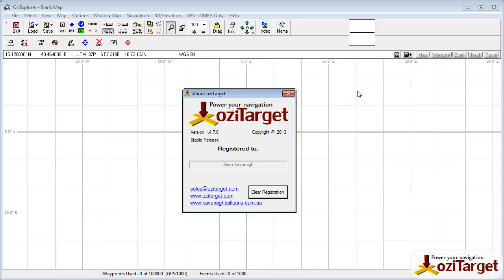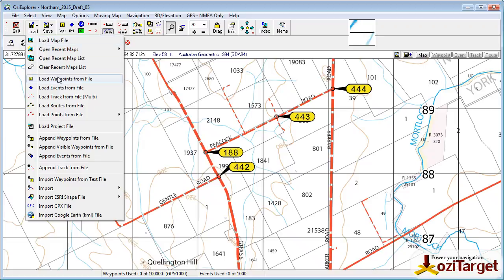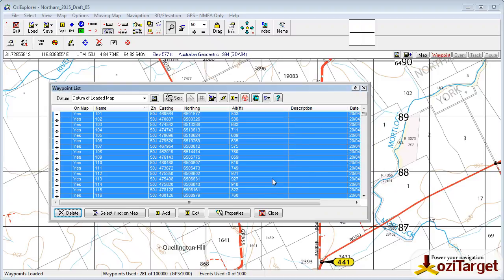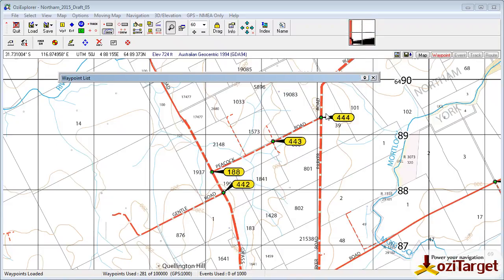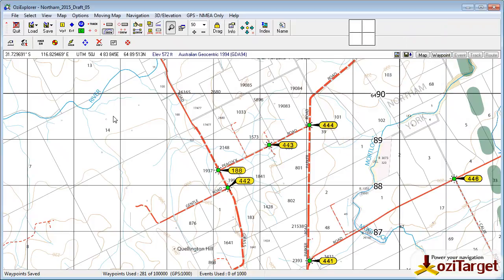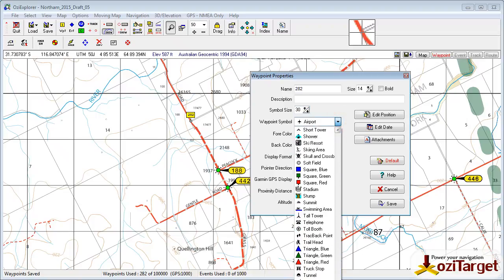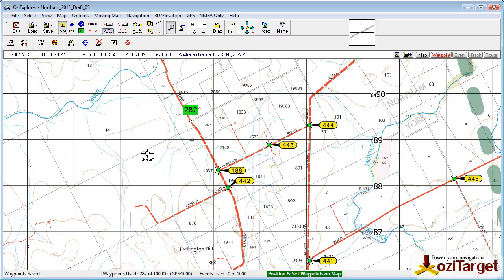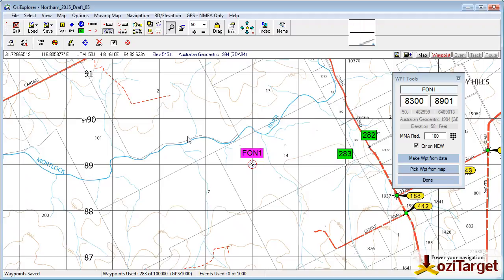oziTarget tips for Oziexplorer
Four big tips for using Oziexplorer
1) Waypoint display Settings
2) Waypoint Default settings
3) Drawing PZ areas
4) Building PZ areas and waypoint lists into your map